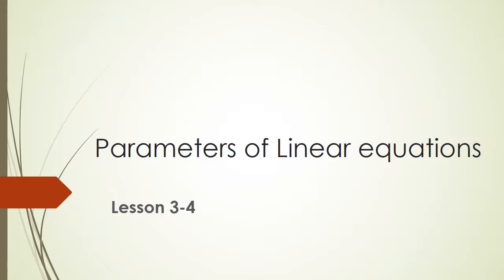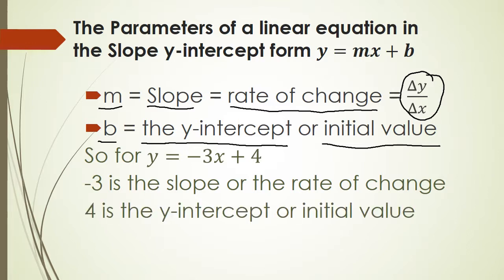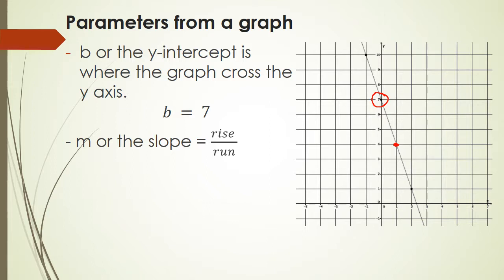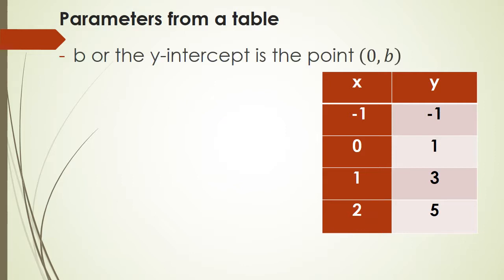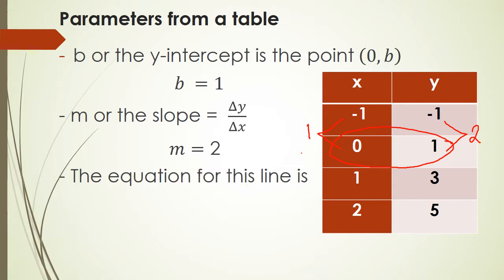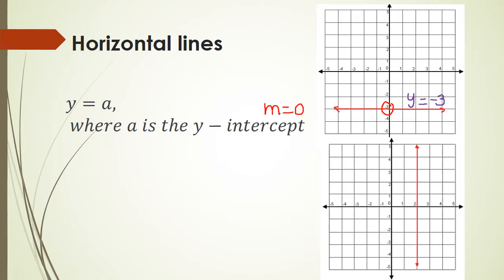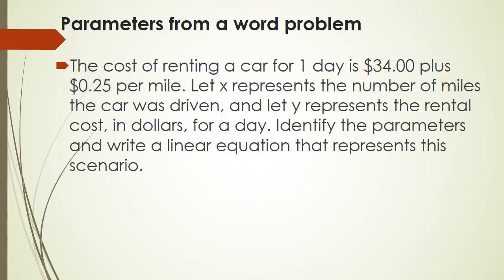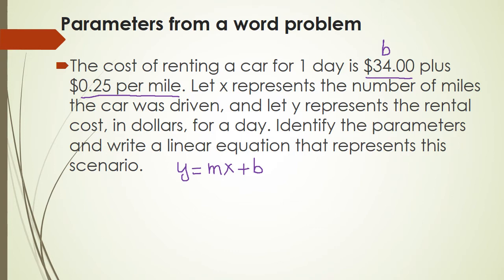Lesson 3-4 Parameters of Linear equations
This Video explains how to identify the parameters of linear equations from a table, graph and a word problem to write a linear equation to represent each. It also explains how to write  linear equations for horizontal and vertical lines.